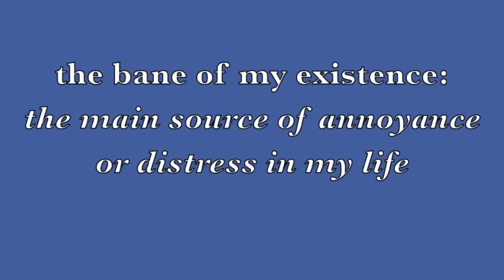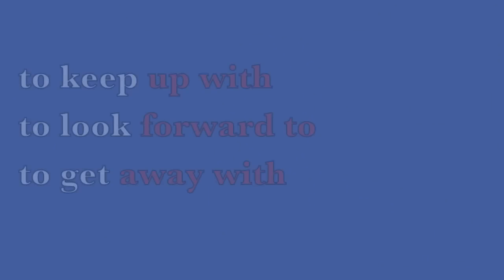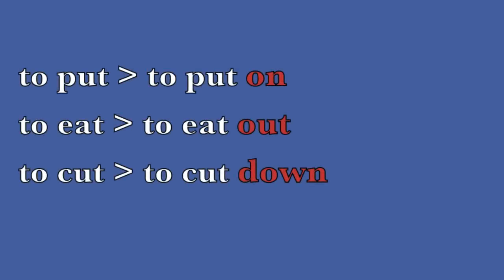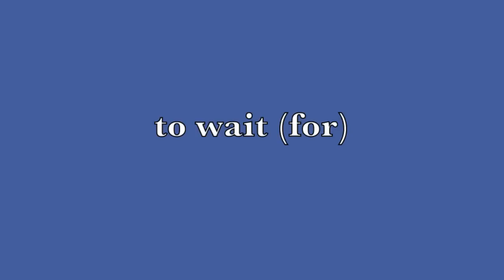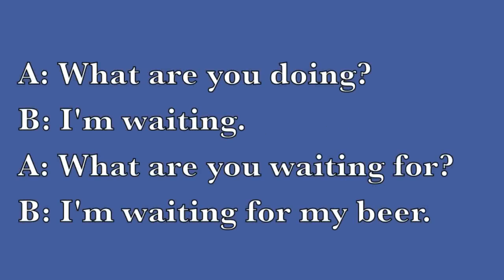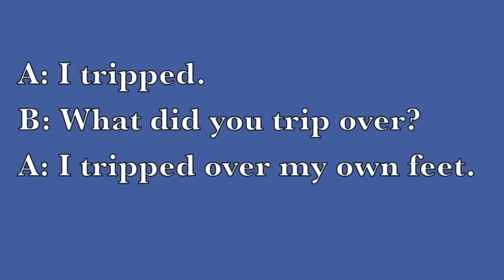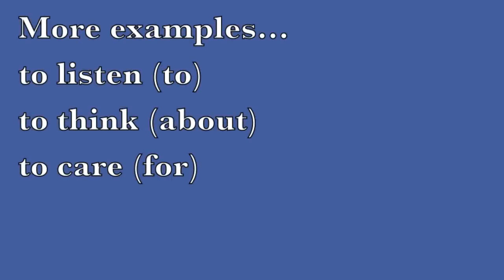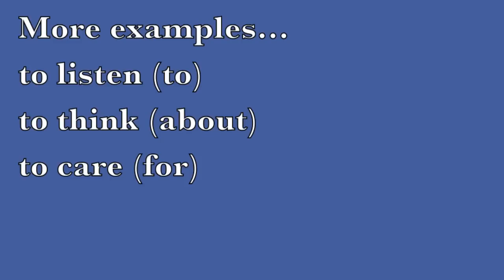Introduction to Phrasal Verbs (Part 1)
An introduction and explanation of phrasal verbs.
All the theory you need!

Even if you already use phrasal verbs, it's easy to forget the basics, so this English tutorial is appropriate for intermediate as well as advanced students. Learn exactly what a phrasal verb is and when they are used. Naturally I've provided several examples in the explanations.

In part 2 I'm going to explain the different types of phrasal verbs. In a light-hearted way, I will help you learn phrasal verbs without having to memorise long boring lists.